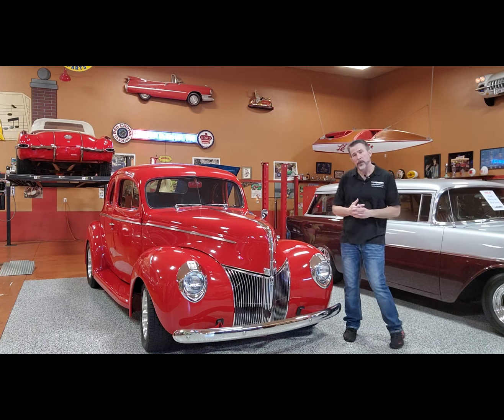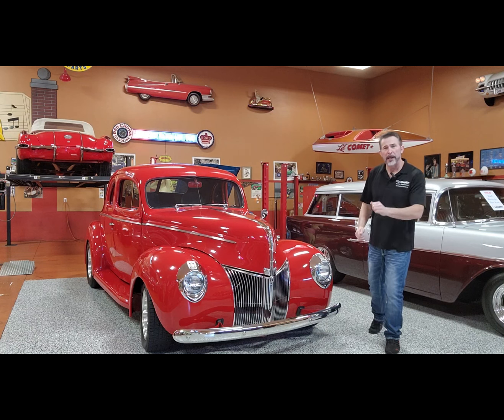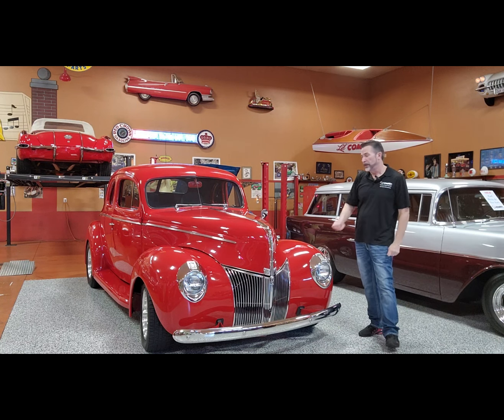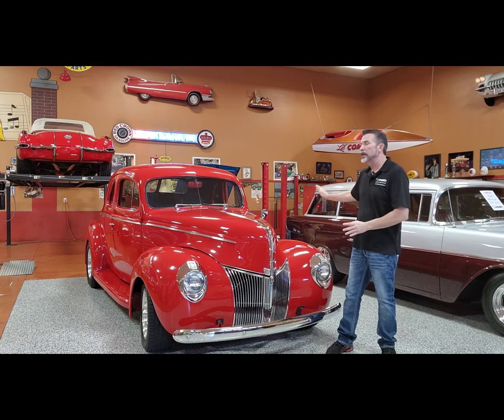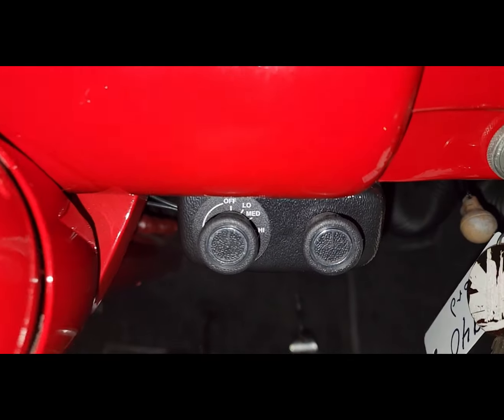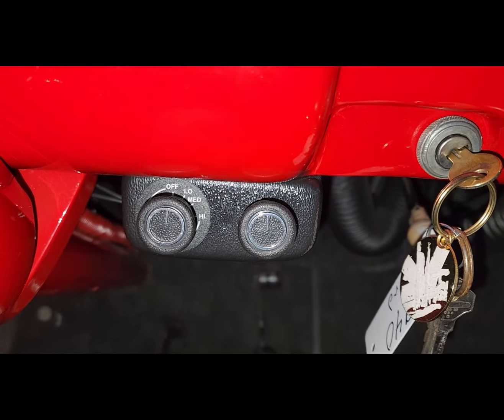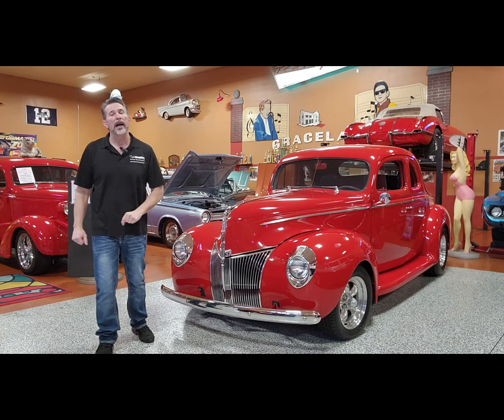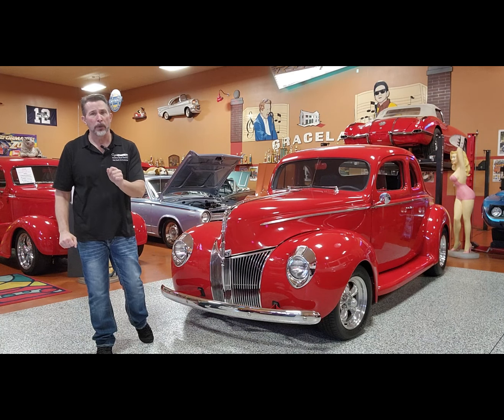1940 Ford Standard 351 Cleveland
Panther Road Classics Western Washington’s premier classic & custom auto sales is pleased to offer this 1940 Ford Standard Coupe with only **2150 miles** on frame off build. The car is entirely rust free and is laser straight.
The imposing 1940 Ford a traditional Street Rod build boasts Fords esteemed 351 Cleveland 4BB (5.8 L) from a 1969 Mach 1. The 351C is backed by a Hi-Tech kick down Ford C4 automatic transmission, and a LOKAR Shifter. Getting the power to the road is handled by a Ford 9” rear with a 28 spline and 3.50 gear. The 351C has a Edelbrock Performance series 600cfm/electric choke carburetor, Chrome Flame-Thrower coil, and a Mallory Ignition Unilite Distributor. The high flow aluminum radiator has an electric fan with adjustable temperature controller to keep thing running cool in any driving conditions. To keep you warm is a Vintage Air heater. All wiring is handled by a GM Black Box wiring board. Dual exhaust has all aluminized 2 ¼ tubing with a cross over.
The body was stripped down using plastic media (No sand blasting). Photos of build shows all steps of frame off build (included). A Mustang II power rack and Tubular control arms front suspension with 2” dropped spindles give the aggressive stance. With front disc brakes and rear drums this beauty stops on a dime. All four wheels have brake disc shields. The Clear Laminated glass is by Cascade Glass Co. Seattle WA. A 12V wiper motor kit with 10” straight blades. All new trim and chrome bumpers, braces, wiper arms, and door handles. All new taillight assemblies that include trim, buckets, and lenses. A new 39-40 Ford Poly fuel tank. To keep the correct look 15x6, 15x8 American racing torque thrust II, 195/60R15, 235/70R15 BFGoodrich T/A tires.
Interior by Perfect Fit-McDonald of Seattle WA. in gray cloth, charcoal Columbia carpet, waterproof panelboard, fold down rear seats with seat belts. The fold down seats is prefect for kids. A custom Alpine TDA-7548-FM/AM stereo/Alpine CHA-1204 12 CD disc player sound system to roll with your favorite tunes. The bucket seats have floor courtesy lights. Tilt steering wheel column is from a 69 Mustang. Nothing beats Stewart Warner Wing gauges. The classic design features curved glass lenses, chrome bezels, teardrop pointers with crescent-moon tails and distinctive Wings logo. White face dial speedometer, oil pressure, water temp, fuel, voltmeter, with an electric tachometer.
All documents, receipts, and photos of build come with sale. This ’40 Ford has it all looks, performance and dependability!
Can be seen today at Panther Road Classics 8130 240th St SW, Edmonds WA 98026
Pantherroadclassics.com